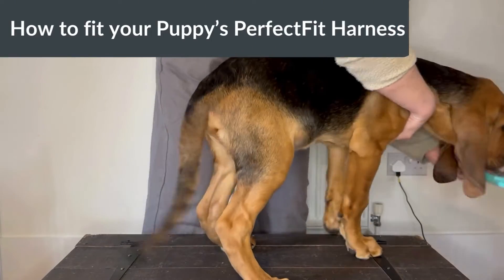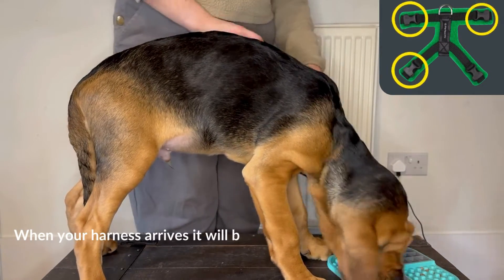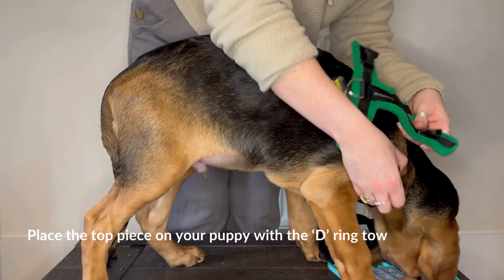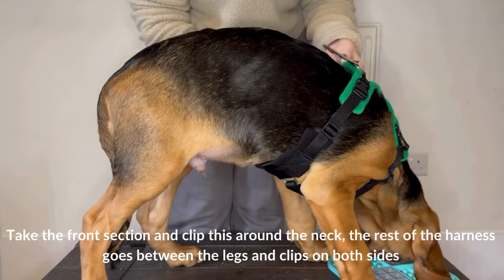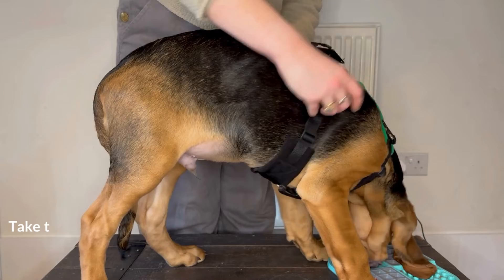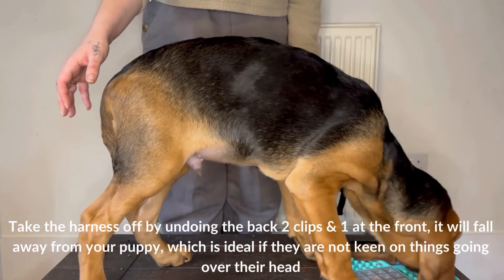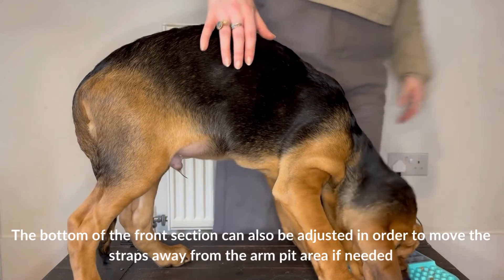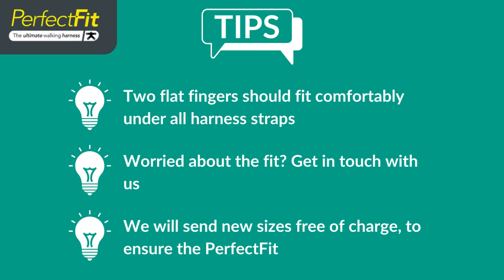How to fit your Puppy’s PerfectFit Harness